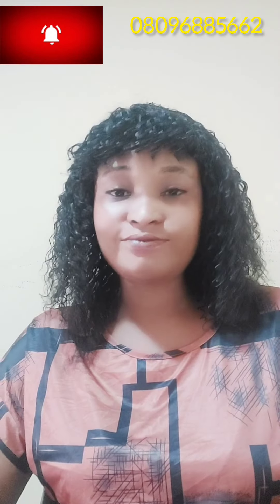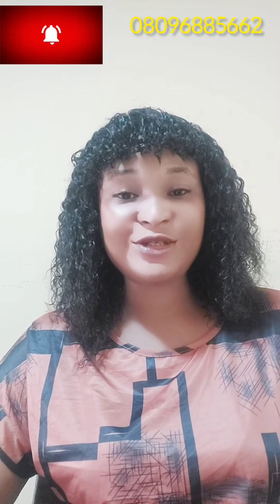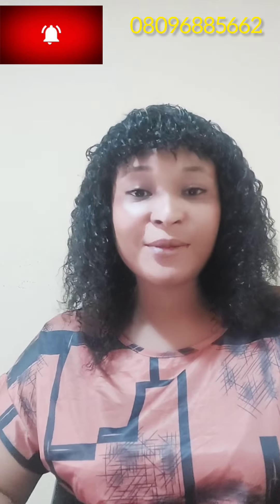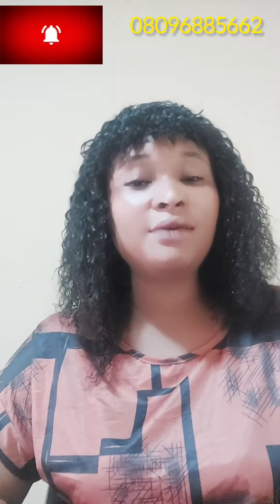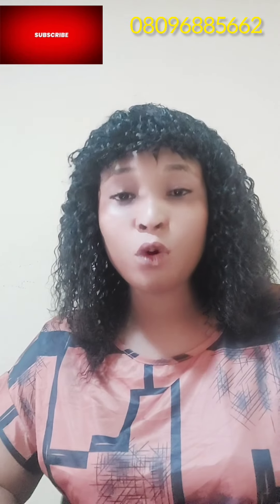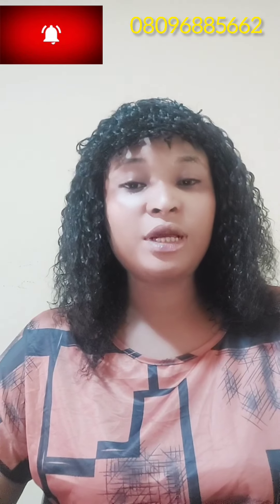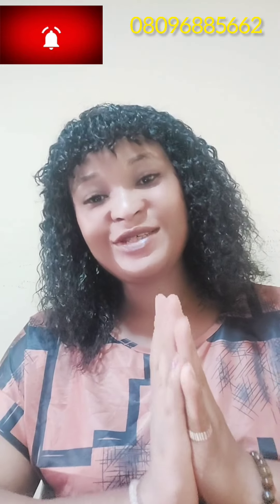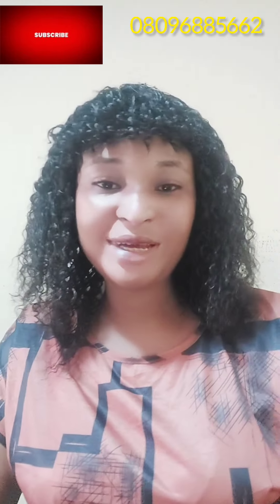How to use apple cider vinegar to get rid of acne & pimple fast /shocking results 🔥🔥🔥🔥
effective way to get rid of acne fast from your face.